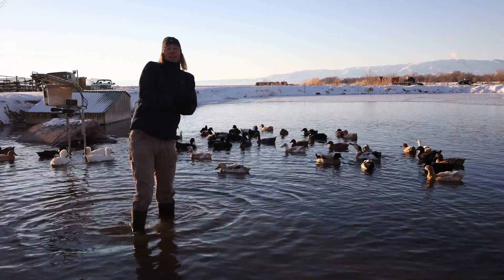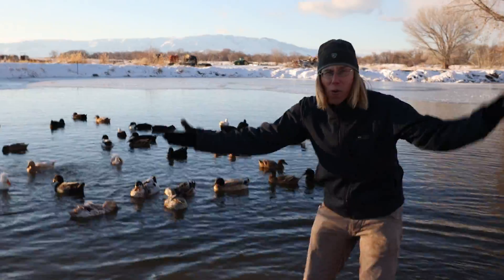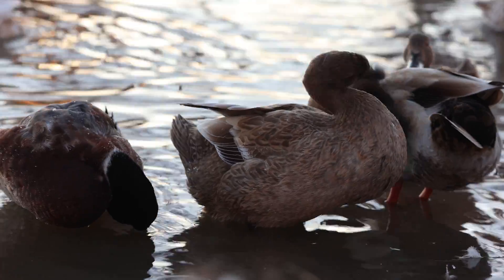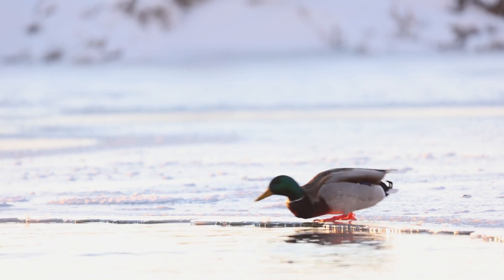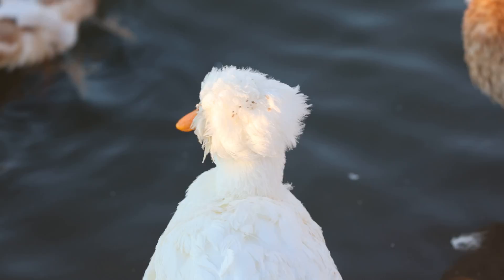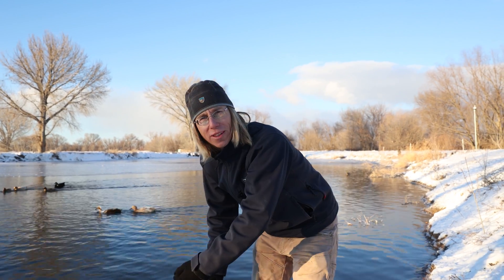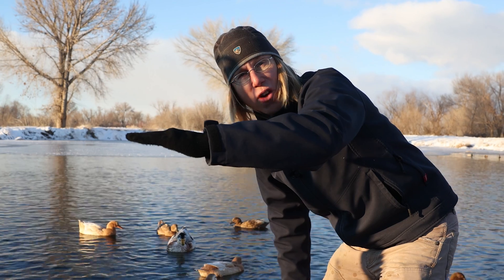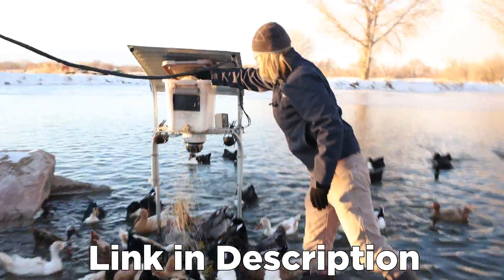Why Don't Ducks Freeze in Winter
It is amazing how ducks are able to stay warm, no matter the weather. They have feathers and much more to keep them warm.